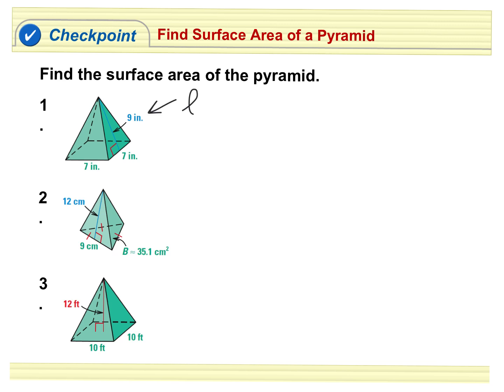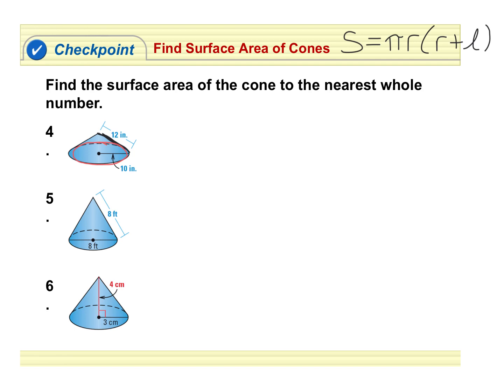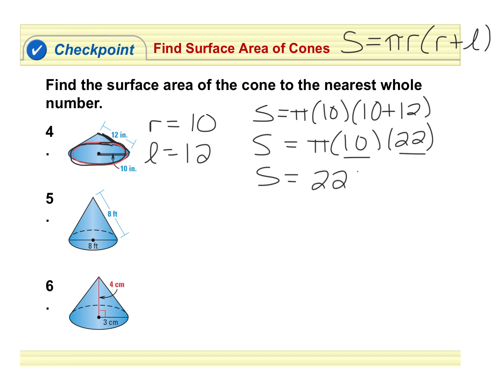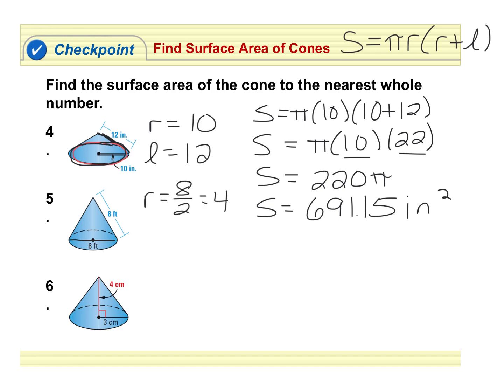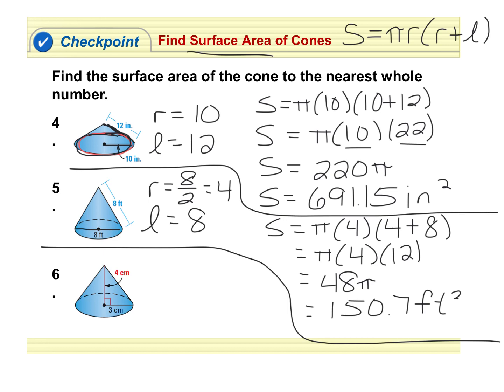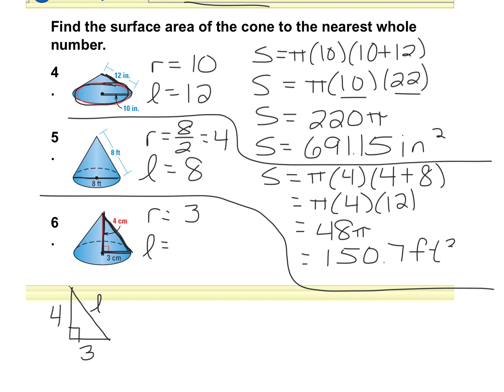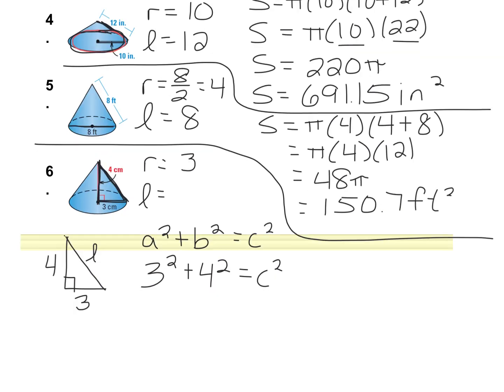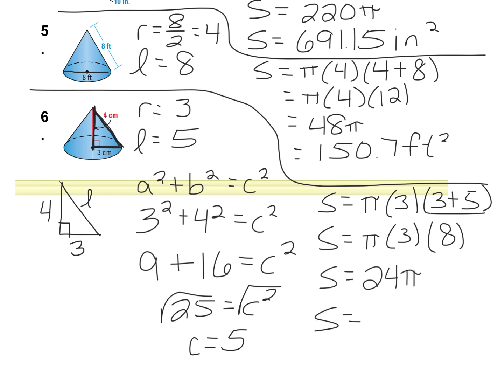GC Lesson 9.3 Notes Part 2